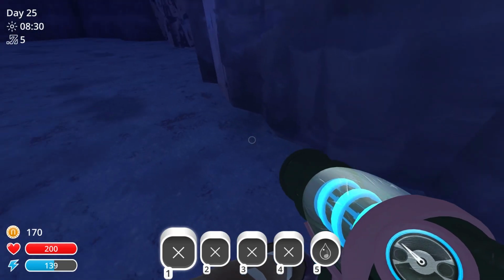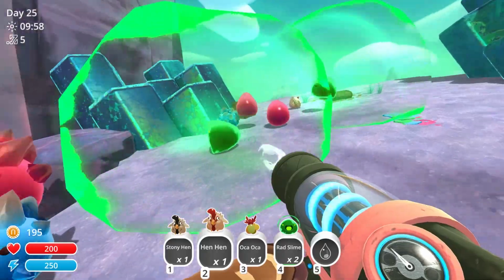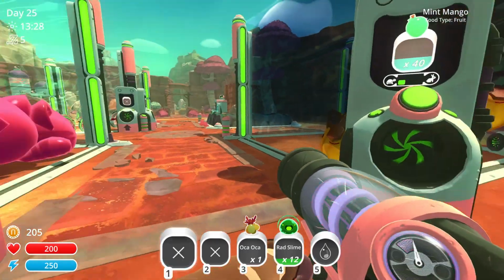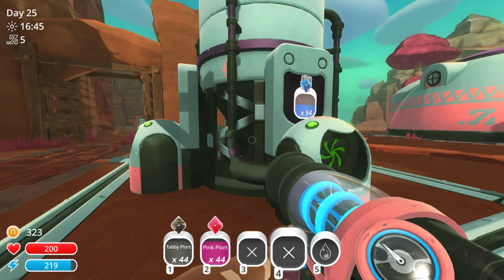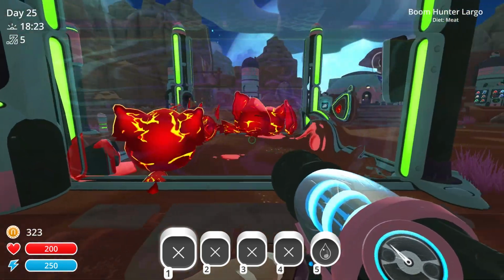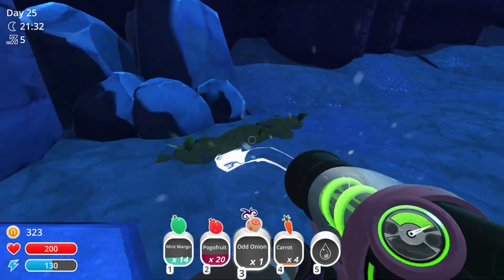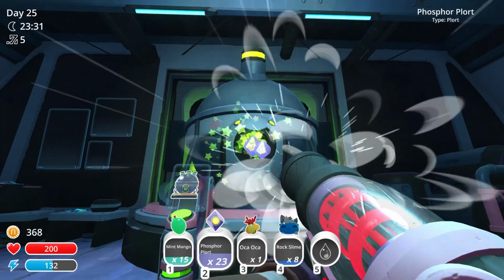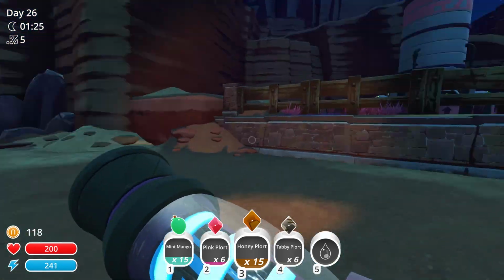THE LAST LARGO SLIME?! | Slime Rancher E6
After grinding for hours offline, I found the last basic largo slime! Thanks for sharing!

My name is Zach. I'm here to inspire you every single day through my videos. I make vlogs, gaming videos, and inspiring talks that are honest and open about my life. This channel is family-friendly and kid friendly - so everyone is welcome here. Spread the love, fellas for life.